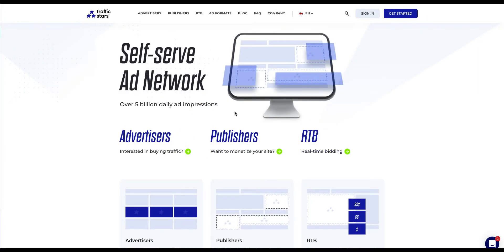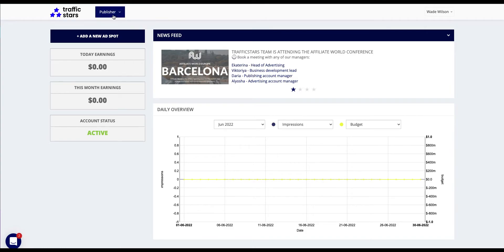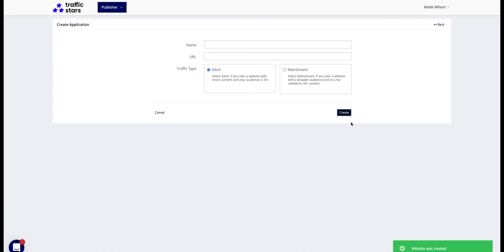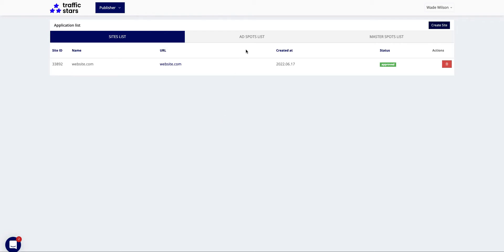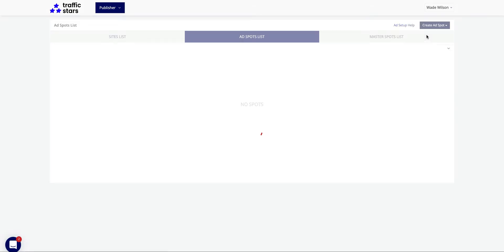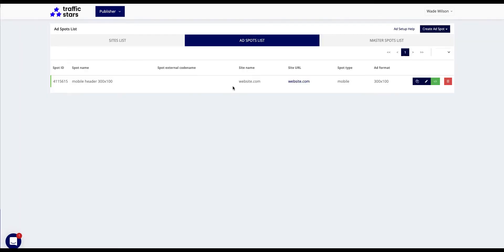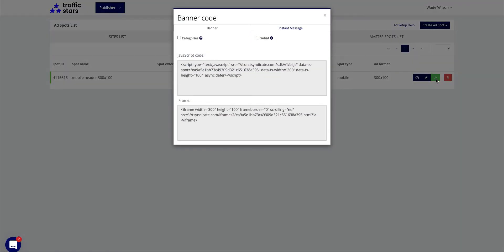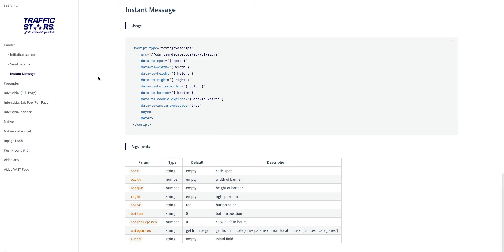How to start monetize your website with TrafficStars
🚀 Not with us yet? Then register!

In this video guide, you'll learn how to add your website and create your first ad spot on the TrafficStars platform.

00:17 Step #1 - Add a website
00:45 Step #2 - Add Ad Spot
01:35 Step #3 - Insert code to your website

⭐ TrafficStars features:
- 7 ad formats: banner, popunder, video, interstitial, in-page, push, and native ads.
- Over 5 Billion impressions daily
- 8 years on the market
- Variety of preset ad formats that are fully customizable for the best integration
- Automatic payouts (min $100)
- Real-time statistics
- Compliant ads
- Security
- Dedicated account managers
- 100% Fill Rate